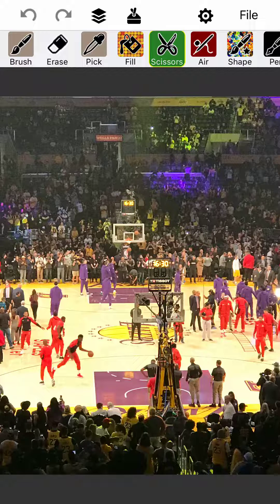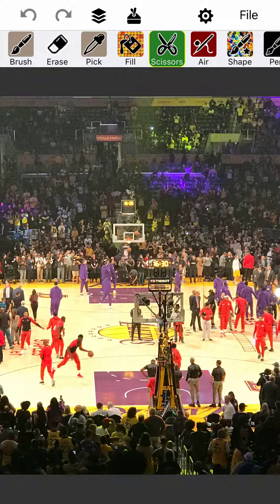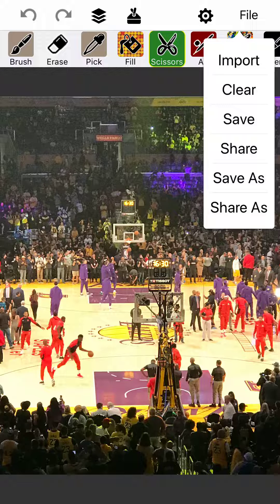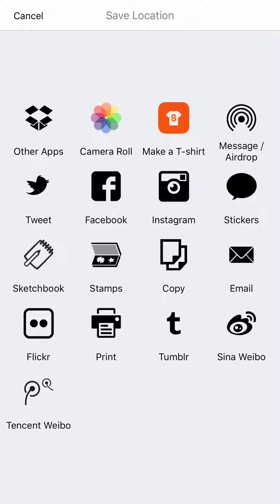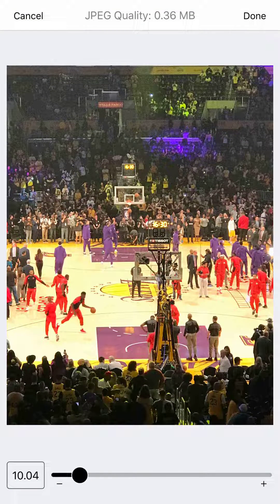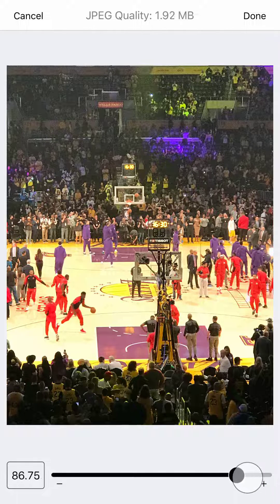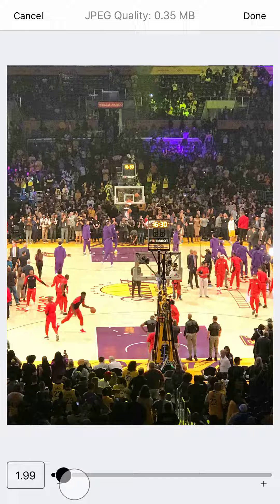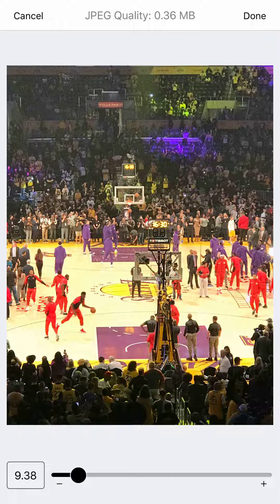How to Compress JPG/JPEG on iOS and iPhone using You Doodle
In this quick tutorial I show you how to compress your JPG and JPEG files on iOS using your iPhone. With You Doodle you can compress your images by over 90% while still retaining most of the visual quality. This saves you a ton of space and bandwidth.

- Jeff